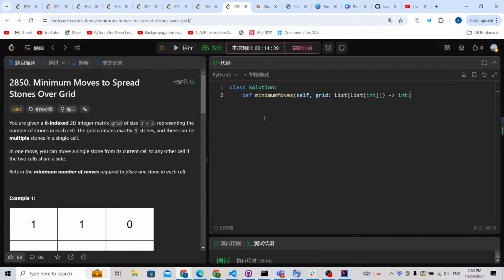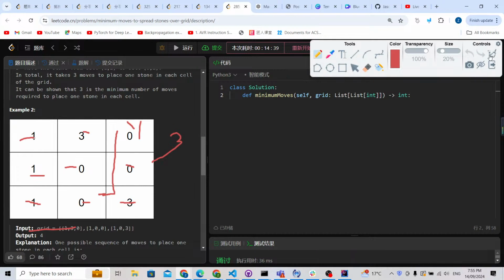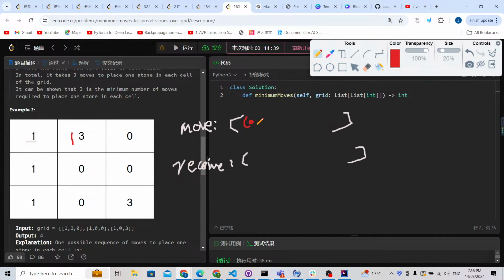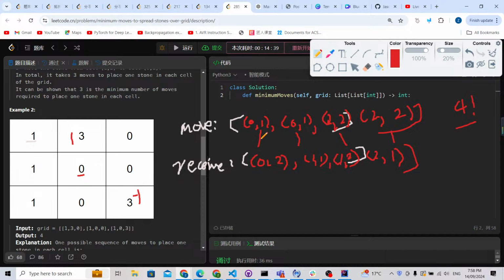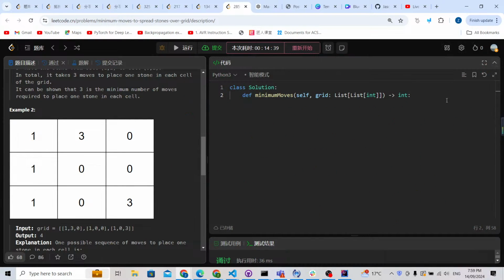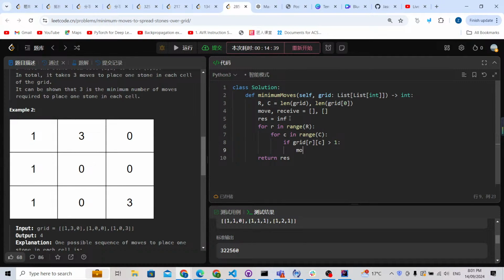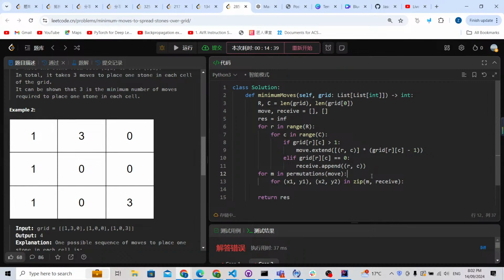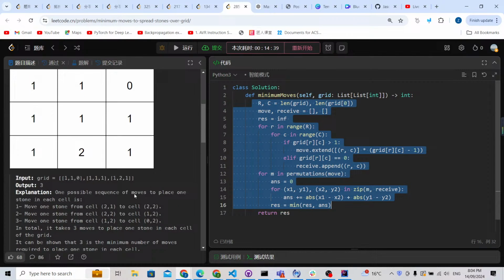Leetcode 2850. Minimum Moves to Spread Stones Over Grid (permutation)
2850. Minimum Moves to Spread Stones Over Grid